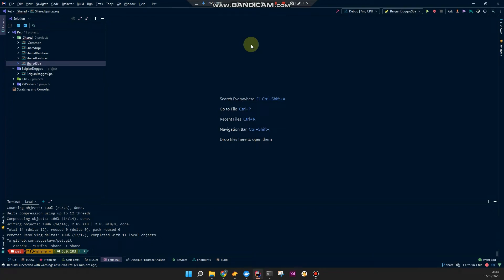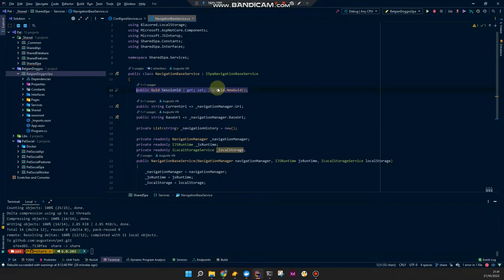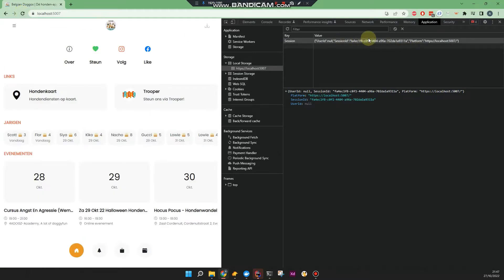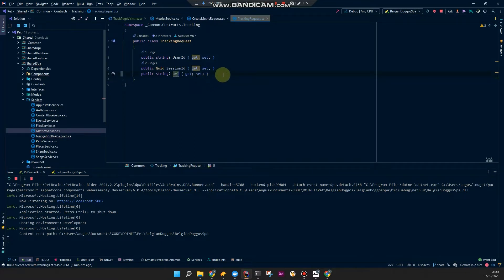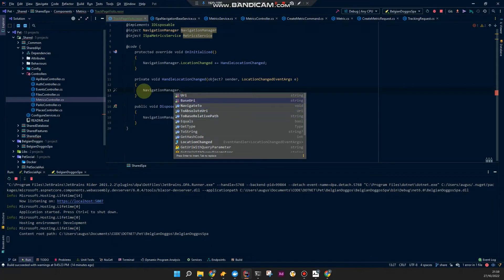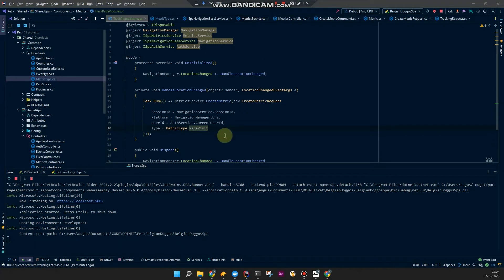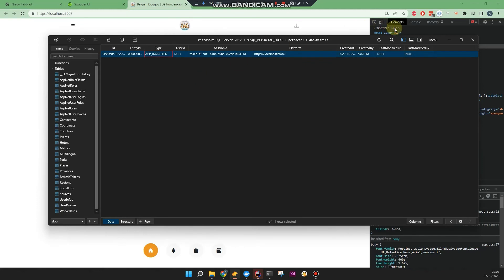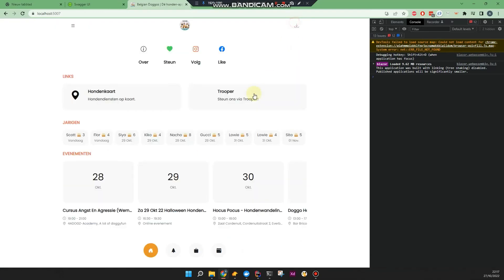Analytics with Blazor & Web API in .NET C#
Showing you how I track user interactions with my apps. Keeping track of some custom, anonymous metrics. I'm using .NET 6 Web API + Blazor WebAssembly + Entity Framework Core.